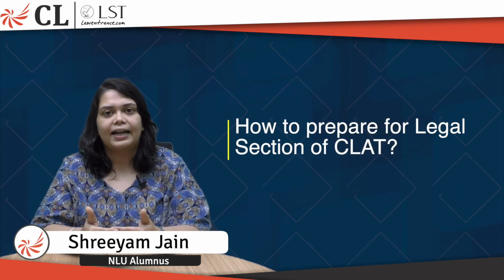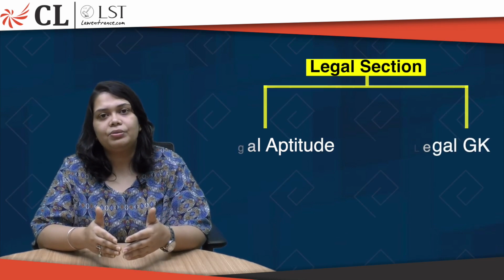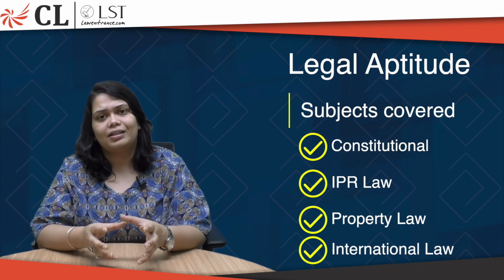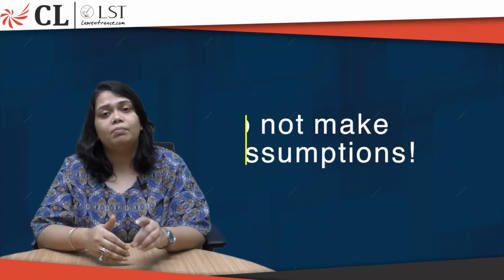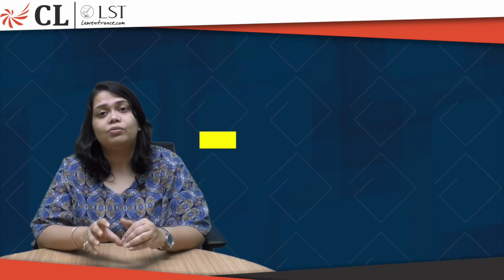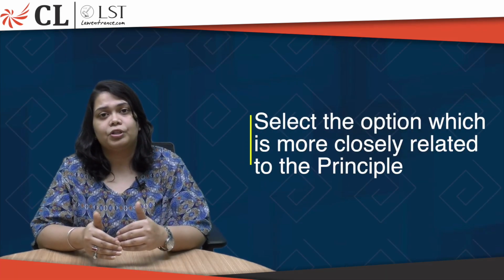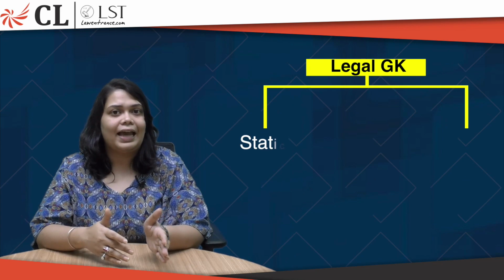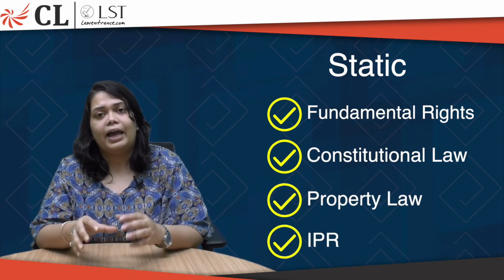How to prepare for Legal Section of CLAT? || Career Launcher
The Legal section acts as a real deal-breaker when it comes to scoring high in the CLAT exam. Therefore, it becomes imperative to know in detail about the question types and topics covered in this section. Watch how Shreeyam (NLU Alumni) explains in detail the way to prepare for this section so as to maximize your attempt.

🡆 Enrollment Assistance ☎️Toll-Free No. : 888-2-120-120

Tag- @career_launcher

Tag- @careerlauncher

Career Launcher is Asia's leading education services company offering test preparation (for exams like MBA/CAT, CLAT/Law, CSAT/Civil services, Engg/IIT JEE, BBA, SAT, HM, CPT etc). Since its inception, CL has established itself in the field of test-prep, enabling thousands of individuals to realize their potential and make their career dreams come true.